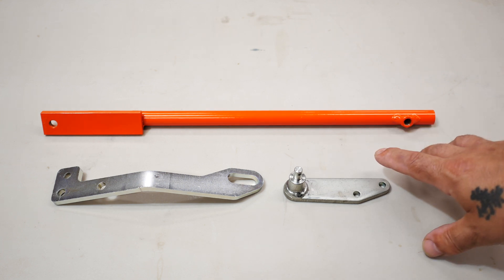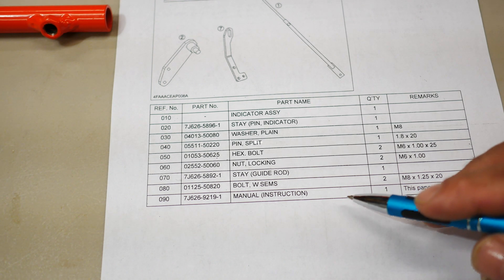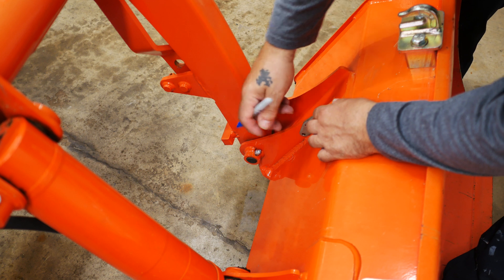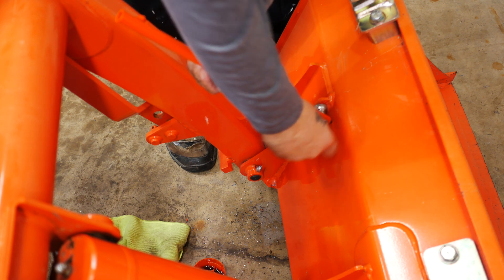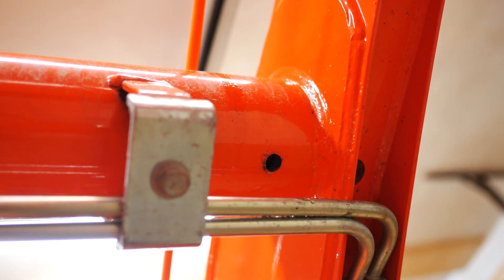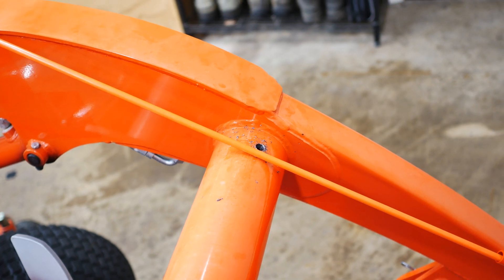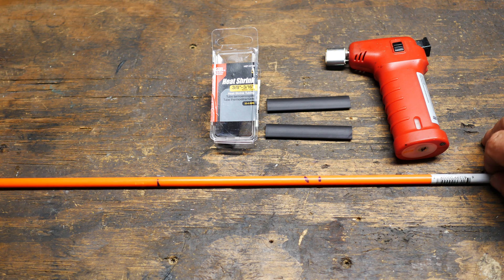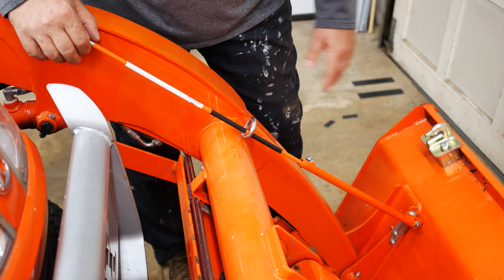Kubota FEL Level Gauge Using A Driveway Marker And Bargain Kubota Parts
BotaTrac does step-by-step Kubota FEL Level Gauge Using A Driveway Marker And Bargain Kubota Parts on the BX25D

The Incomplete Part Kit: Kubota BX2411
Kubota Parts List Number: Kubota 7J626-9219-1